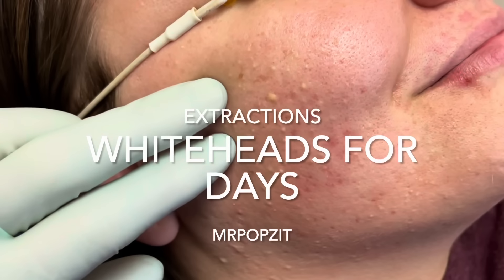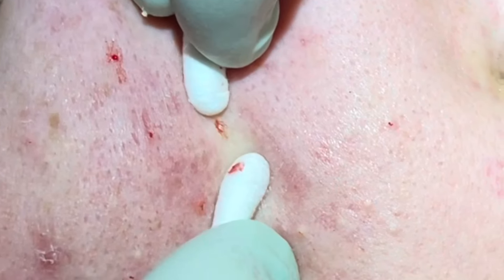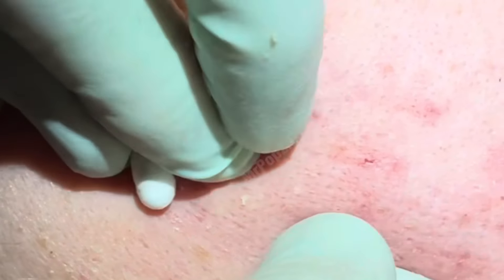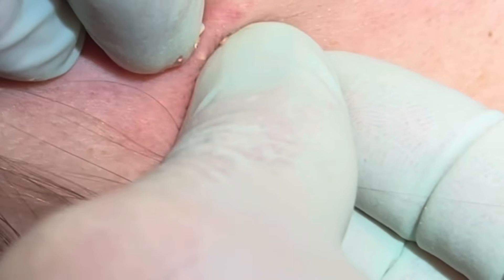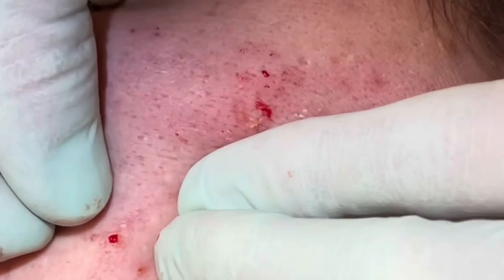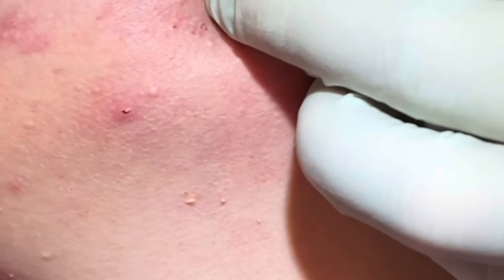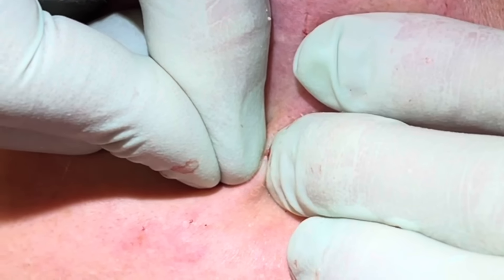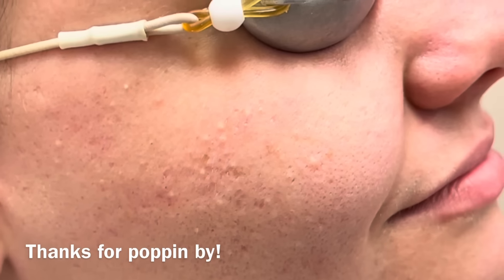Whiteheads for days!Extractions with one month follow up to see her results at end of video.mrpopzit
This patient presented with over 100 clogged pores with white keratin infiltrate. She was very sweet, thanks to her for sharing her procedure. Multiple extractions done with fingers and tips. Make sure to stay till the end to see her one month follow up after just one session she was doing much better!

Its mosquito season! This is a great little nightlight and mosquito trap! Even clicking the button below helps, no need to purchase.